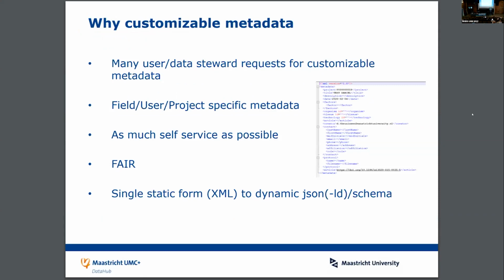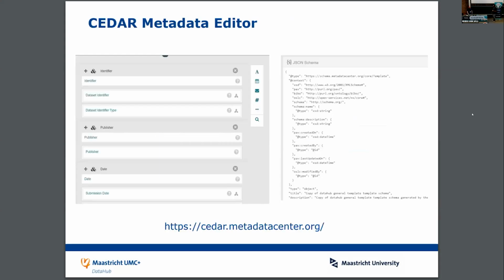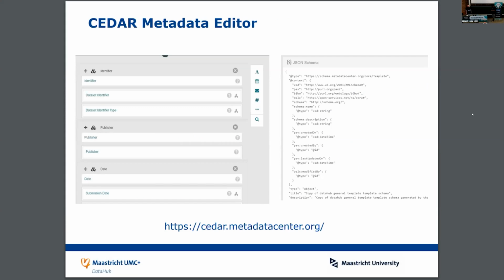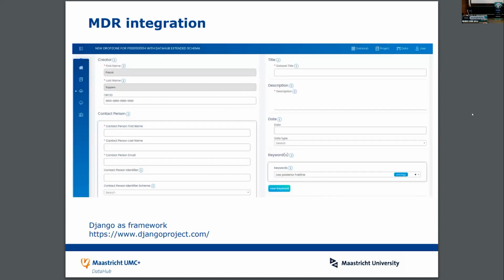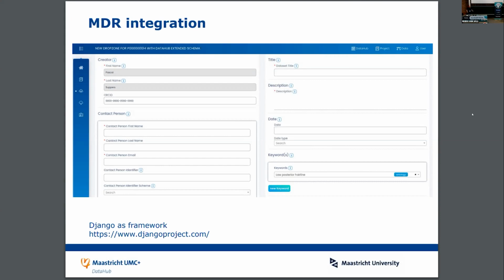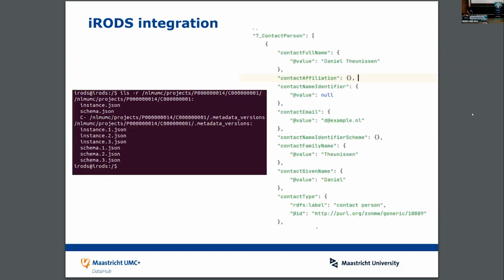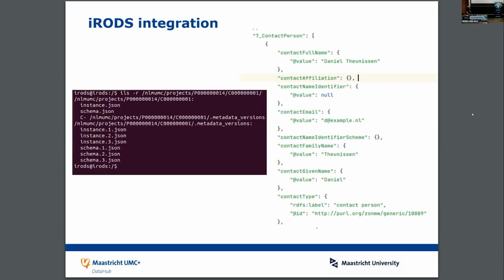UGM2022 / 27. Lightning Talk - Customizable metadata @ the Maastricht Data Repository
Lightning Talk - Customizable metadata @ the Maastricht Data Repository

Daniel Theunissen, Maastricht University